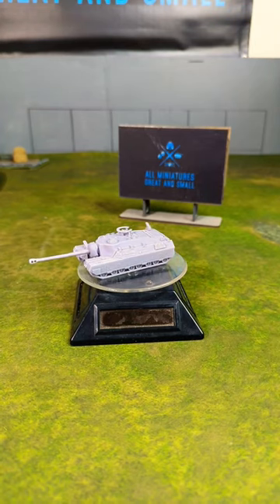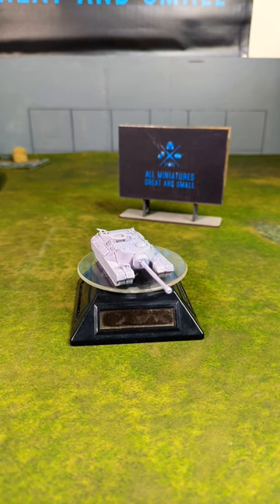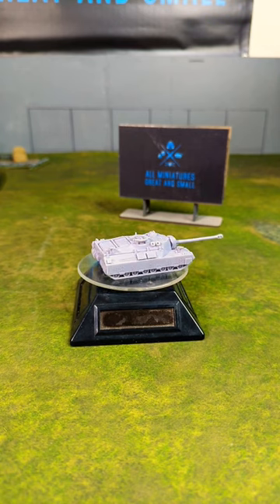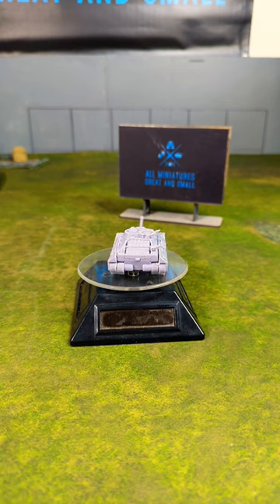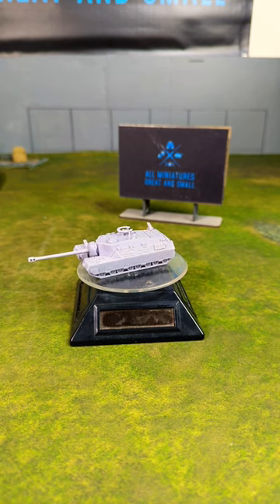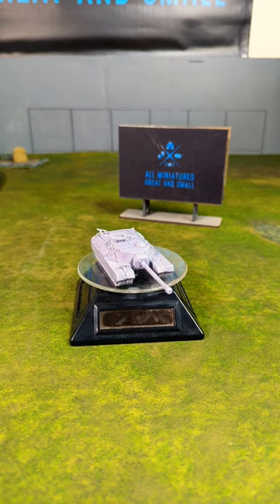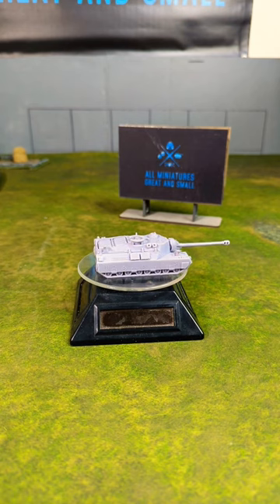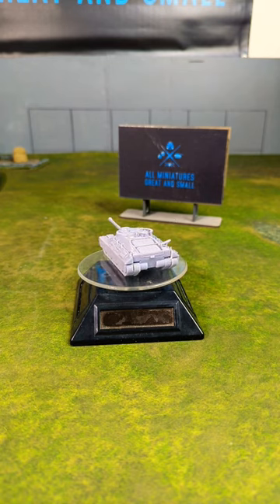T28 Super Heavy Tank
How would you stat this monster for Flames of War?